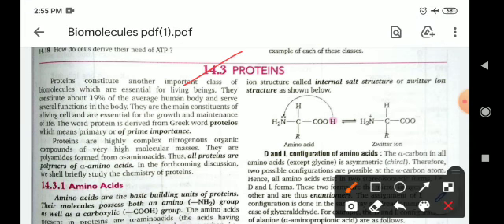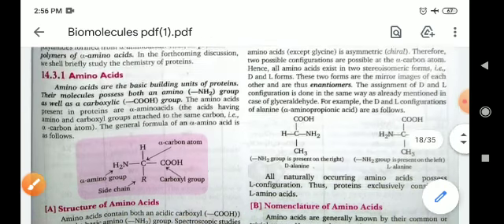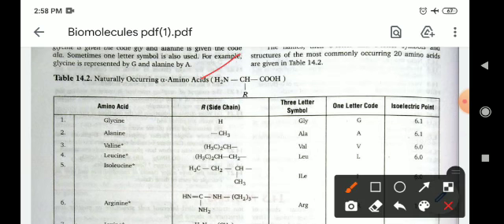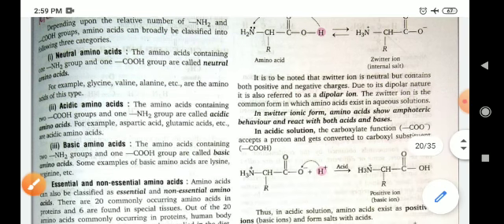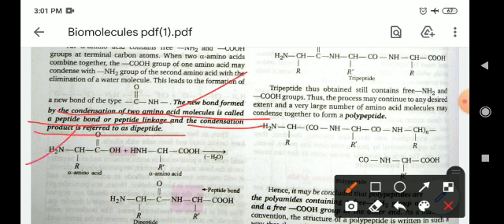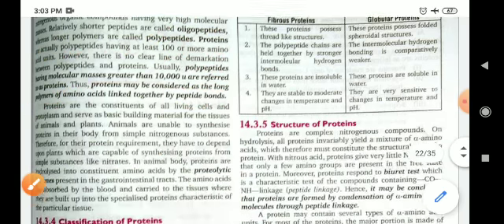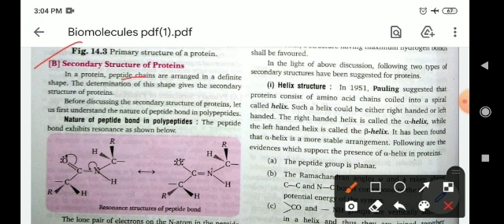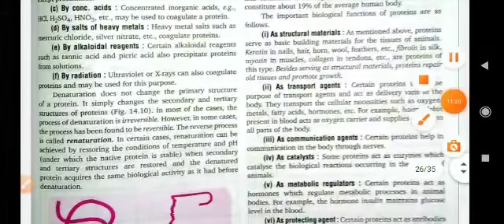Class XII A and XII B Chemistry Chapter Biomolecules Part 3